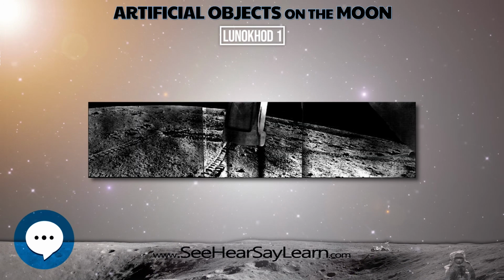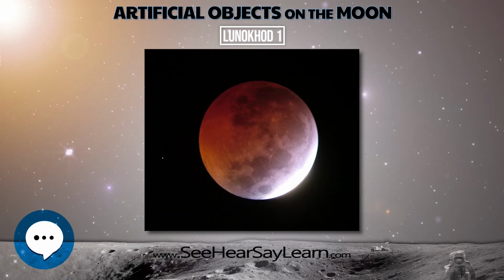Lunokhod 1 🛰️🚀🌕 Our Stuff on the Moon 🌕🚀🛰️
Lunokhod 1 (Луноход, moon walker in Russian; Аппарат 8ЕЛ № 203, vehicle 8ЕЛ№203) was the first of two robotic lunar rovers landed on the Moon by the Soviet Union as part of its Lunokhod program. The Luna 17 spacecraft carried Lunokhod 1 to the Moon in 1970. Lunokhod 1 was the first remote-controlled robot "rover" to freely move across the surface of an astronomical object beyond the Earth. Lunokhod 0 (No.201), the previous and first attempt to do so, launched in February 1969 but failed to reach orbit.
In this video series we'll cover all the artificial man-made objects that reside on the moon's surface.
This video is about "Lunokhod 1".This video is about "Lunokhod 1".